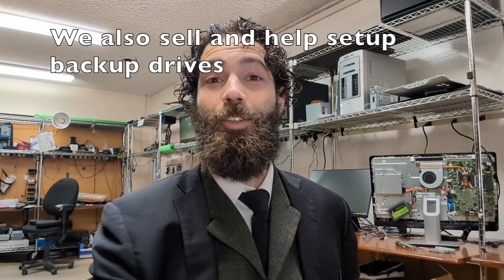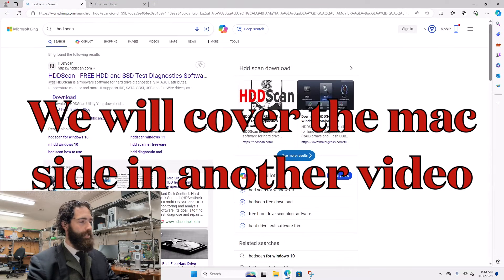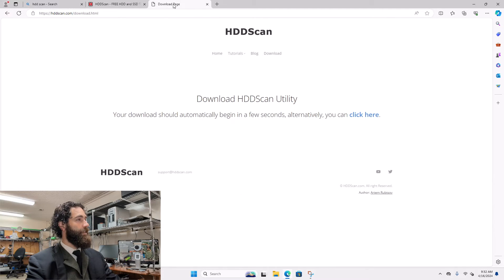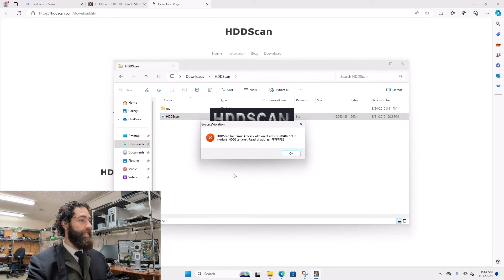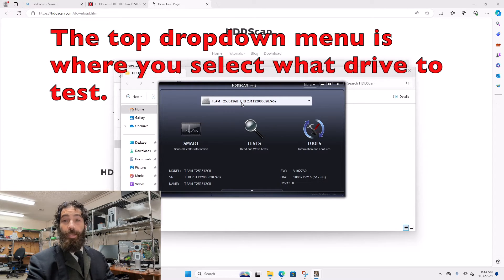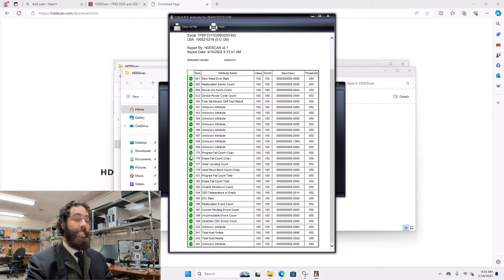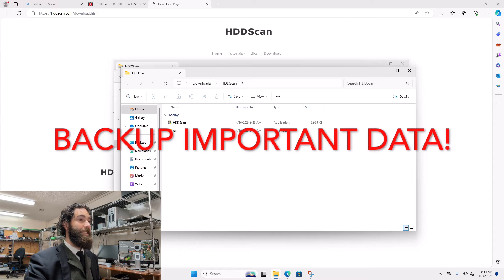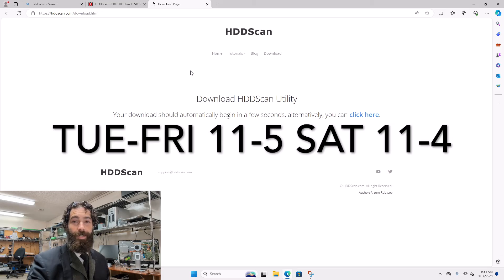Test your Hard Drive for Free with HDDscan (Windows) | Protect your Data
For conventional drives, we recommend testing both internal or external drives regularly to catch failure before it happens.

Even if you have a solid state drive, we recommend having a backup solution in place. If a solid state drive fails, it often gives no warning and becomes completely unreadable.